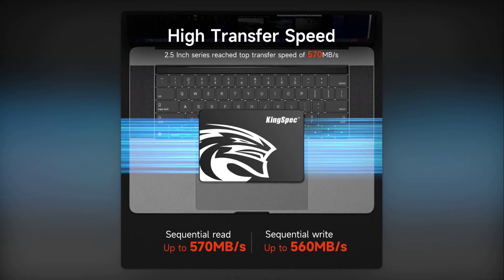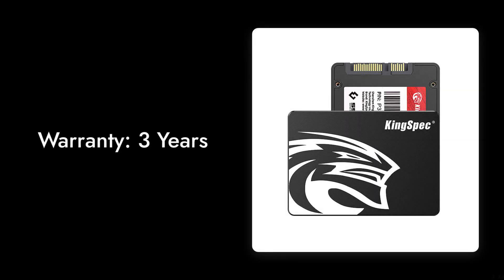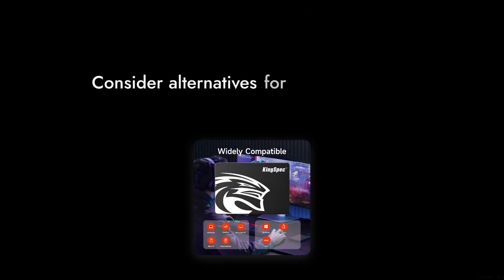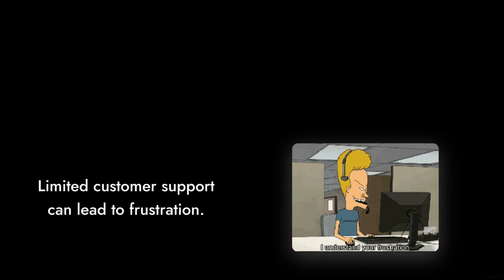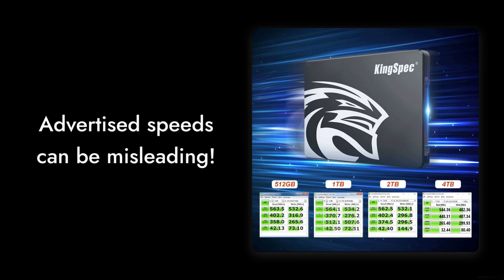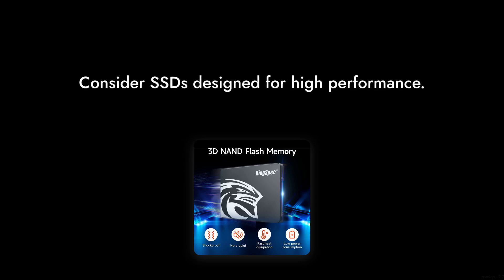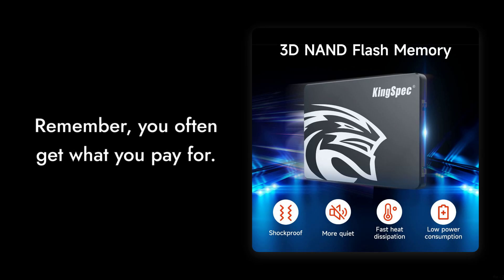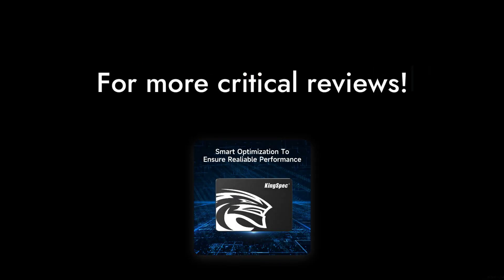DON'T BUY KingSpec 1TB SSD BEFORE WATCHING THIS VIDEO! 🚫💔 (9 Reasons)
Is the KingSpec 1TB SATA III SSD worth your hard-earned money? In this critical review, we dive deep into the intricate details of this product and present you with 9 compelling reasons why you might want to think twice before clicking that 'Buy Now' button. With claims of snappy speeds and advanced 3D NAND technology, does it live up to the hype? Or are there hidden drawbacks you need to know about before making a decision? Join us as we explore the truth about the KingSpec SSD!

00:00 Intro
00:17 Warranty Concerns
00:33 Inconsistent Performance
00:48 Build Quality Concerns
01:01 Reliability Concerns
01:12 Limited Support Issues
01:26 Misleading Speeds
01:41 Gaming Limitations
01:55 Compatibility Issues
02:09 Price Considerations
02:22 Outro